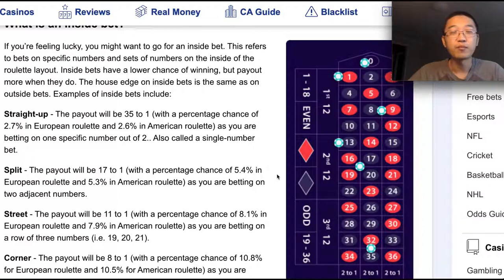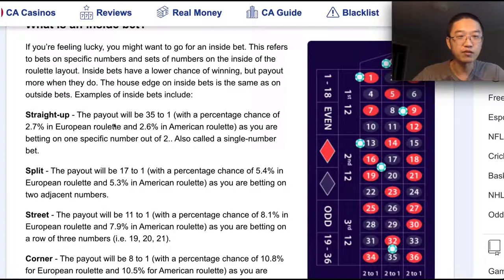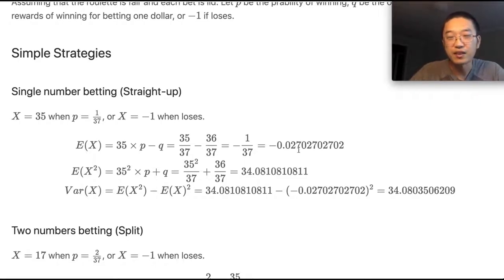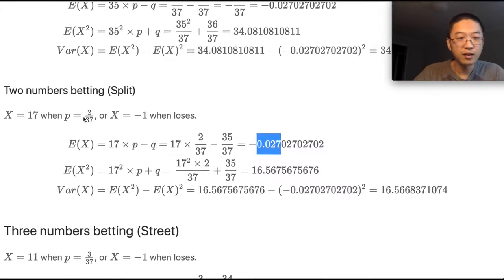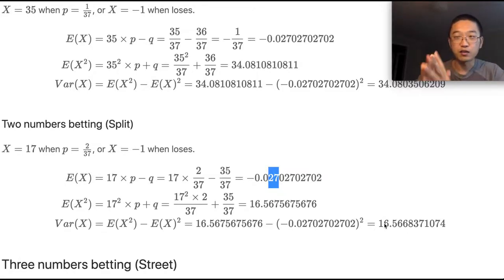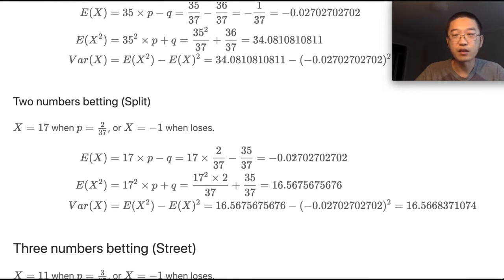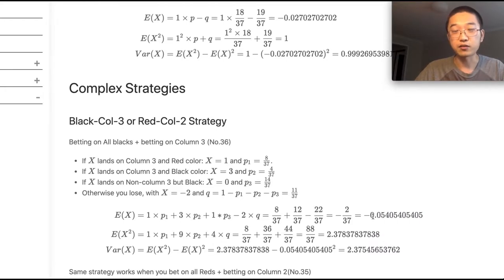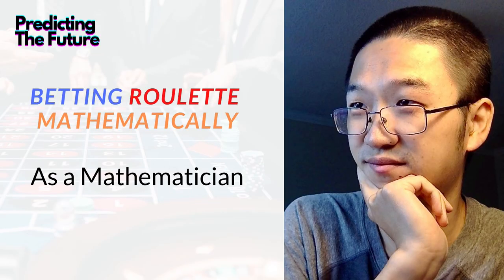Betting Roulette Mathematically | This is why you are losing and how to prevent losing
Can you make fortune in a roulette game? Do you have a chance to beat the host? I will help you find out your odds mathematically in this video.
What are the expected returns and risks on betting only with simple strategies (Straight-up, Split, Street, Corner, Line etc.) as well as complex strategies. I'm gonna show you whether you could gain higher odds with complex strategies?

In this video, I’ll cover some of the basic probability knowledge about what is a random variable using Roulette game, what is expected value, variance and independence. We’ll also gonna use some of the rules of Expected value and variance of sum of random variables.